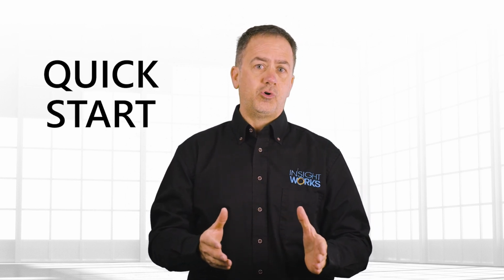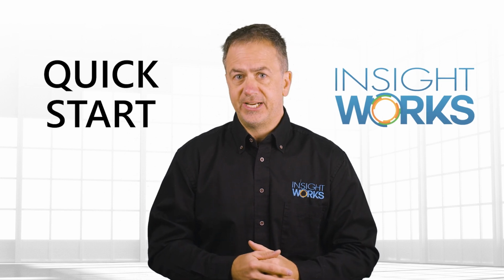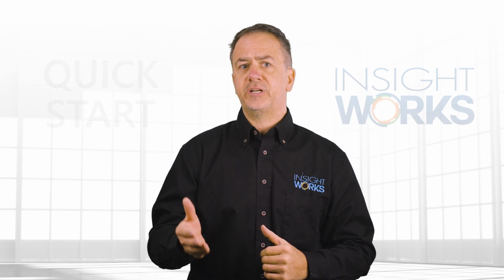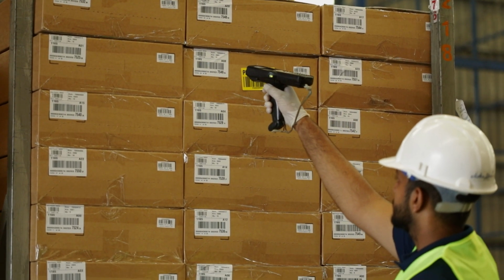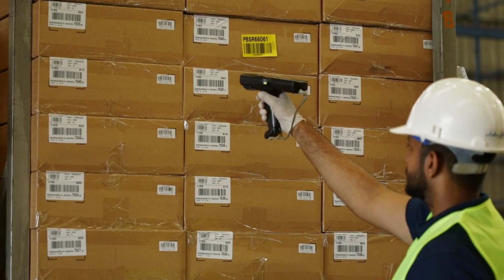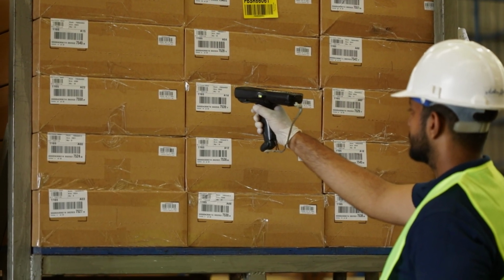Quick Start for Warehouse Insight & WMS Express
Introducing Quick Start: The Accelerator for Your Warehouse Operations

Speed is essential in today's fast-paced business world. That's why we developed the Quick Start implementation option for Warehouse Insight. Tailored for Dynamics 365 Business Central, Quick Start helps to add barcoding swiftly and efficiently to your warehouse operation.

Why Quick Start?
• Quick Deployment: Launch your WMS faster than ever, minimizing downtime and disruption.
• Streamlined Process: Our expert-led implementation ensures a smooth, hassle-free transition.

Quick Start Features
• Initial Setup Assistance: Get expert help setting up Warehouse Insight for your specific operational needs.
• Training and Support: We offer comprehensive training for your team to ensure smooth adoption and proficiency.
• Immediate Impact: Experience immediate improvements in efficiency, accuracy, and productivity.